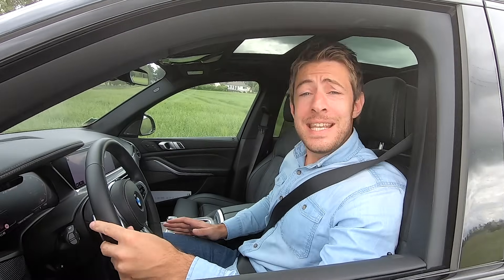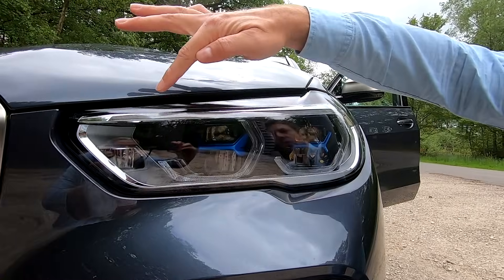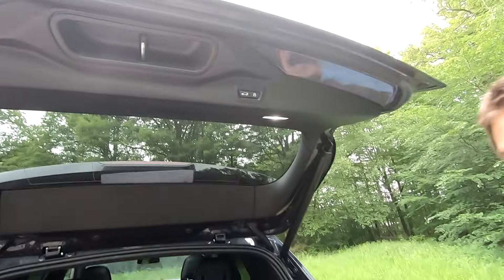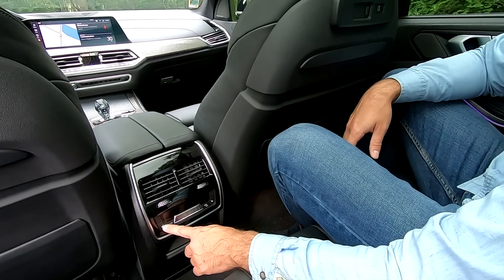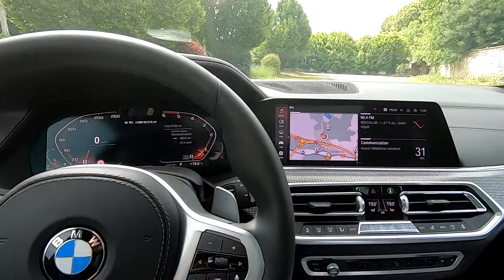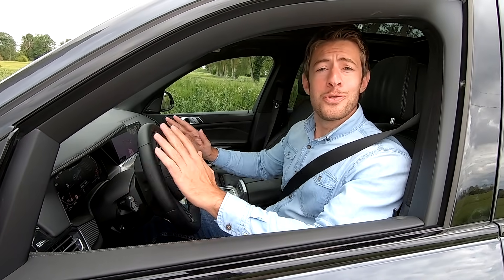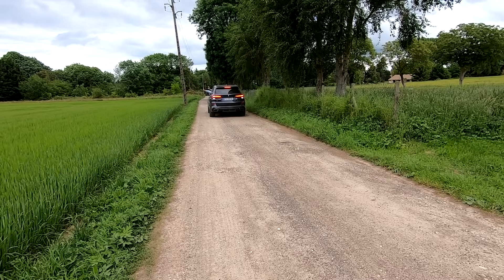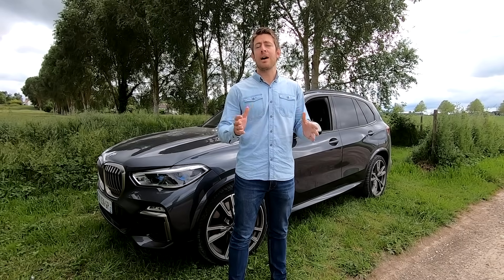Essai détaillé BMW X5 M50D...400 CHEVAUX! - Le Vendeur Automobiles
Nous avons essayé le nouveau BMW X5 M50D avec son moteur de 400 chevaux!